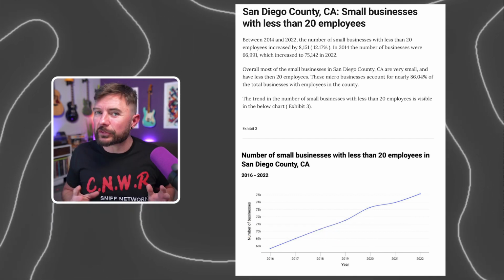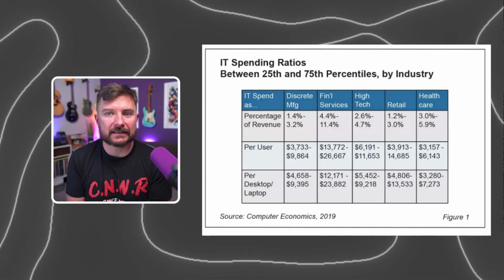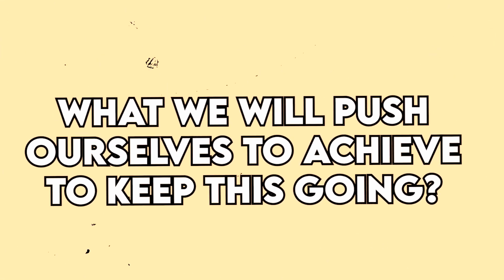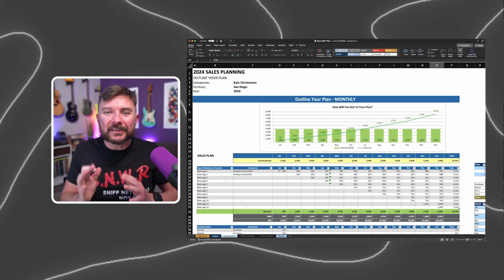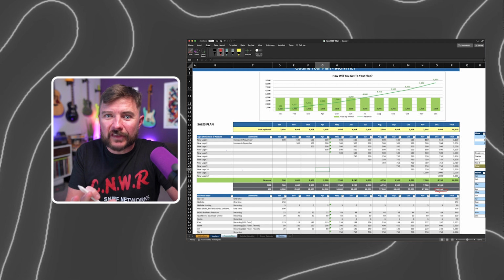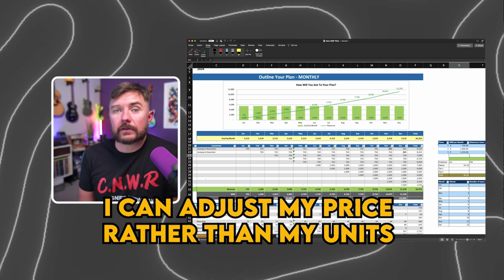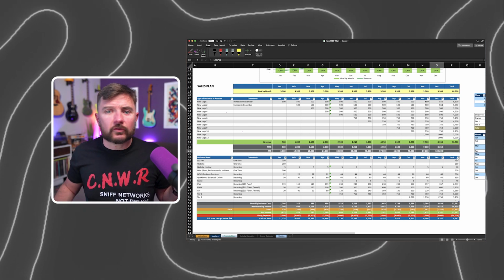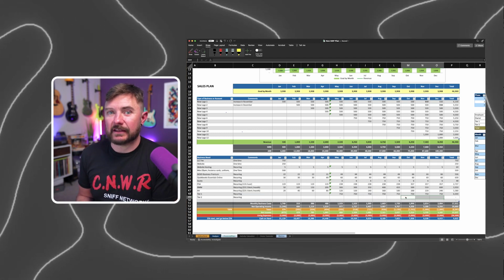Part 2: The logic behind the 2024 MSP Start-Up Strategy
In this exciting second part of our series on starting a Managed Service Provider (MSP) in 2024, we dive deeper into the essentials of setting up and operating your MSP.

What We Cover in This Video:
1. Setting the Foundation: From choosing your MSP's name to the nitty-gritty of domain registration and tax IDs.
2. Operational Tools and Strategies: Discover the best tools for hosting, contractor management, and more.
3. Financial Savvy: Learn about maintaining healthy margins and smart budgeting for startups.
4. Client Acquisition and Pricing: Tips on targeting the right market and pricing strategies to kickstart your growth.
5. Sales and Growth Hacks: Strategies for acquiring clients and scaling up.
6. Overcoming Operational Challenges: Tackling time management and delegation for optimal efficiency.
7. Staffing Decisions: Insights into hiring choices and their financial impacts.
8. Looking Ahead: A sneak peek into what's coming in our next video.

💡 Key Takeaways: Gain valuable insights into financial planning, client acquisition, and operational strategies to ensure your MSP thrives in its first year.

👉 Stay Tuned: Don't miss out on our next video where we'll discuss scheduling and workload management in your first year.

💬 Your Thoughts? We'd love to hear your experiences or questions in the comments below!